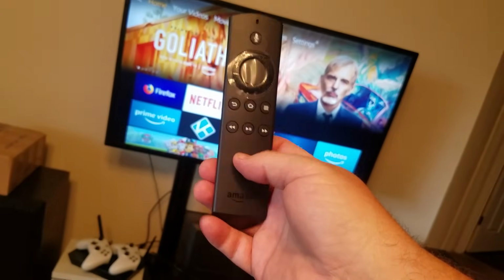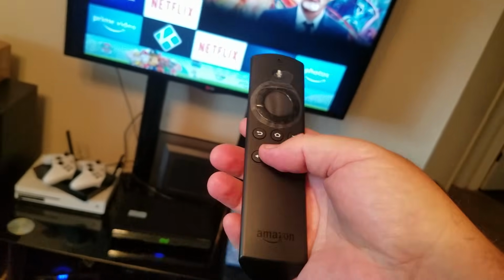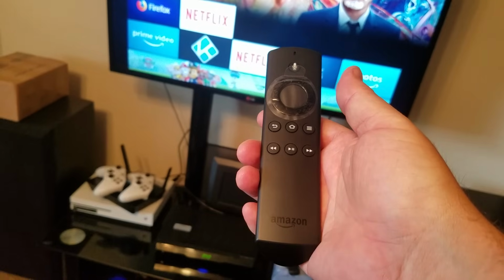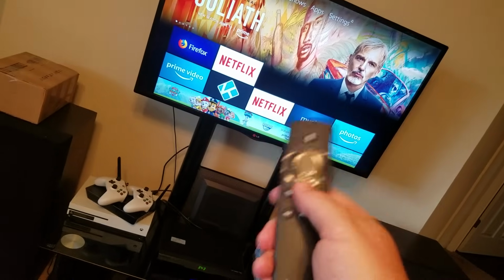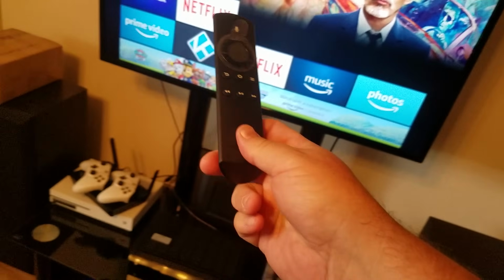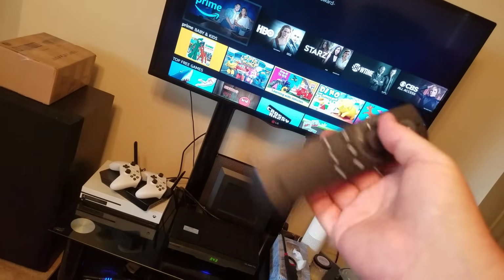How to Connect PAIR New Not Working REMOTE (Amazon Fire TV FireStick Device Stick Wont INSTALL Fix)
To pair a new or non-working Amazon Fire TV Stick remote, follow these steps depending on whether the Fire Stick is responsive or not:
- If Your Fire Stick Is ON and You Have a Display on the Screen:
- Pair New or Replacement Remote:
    Plug in your Fire Stick and turn on the TV.
    Go to Home Screen using the old remote or app (if possible).
    Hold down the Home button on the new remote for 10 seconds.
    You should see a notification that the remote is paired.
    - If it doesn’t work, try holding the Home button for 20 seconds and stand close to the Fire Stick.
- If Your Fire Stick Remote Is Unresponsive or It’s the Only Remote You Have:
- Reset and Pair the Remote (Basic Method):
    Unplug the Fire Stick from power.
    Reconnect the Fire Stick and wait until it fully boots up.
    On the remote, press and hold the Home button for 10–20 seconds.
    Wait a few seconds. If successful, you’ll see the pairing message on the screen.
- Use the Fire TV App as a Temporary Remote (if needed):
    Download the Amazon Fire TV app on your phone (iOS or Android).
    Connect your phone to the same Wi-Fi network as your Fire Stick.
    The app will detect your Fire Stick; follow prompts to pair.
    Use it to navigate to Settings - Controllers & Bluetooth Devices - Amazon Fire TV Remotes - Add New Remote.
- Resetting the Fire Stick Remote (If It Still Doesn’t Work):
For most remotes:
    Unplug the Fire Stick.
    On the remote, press and hold:
        Back button
        Menu (≡) button
        Left directional button
        Hold all 3 for 15 seconds.
    Release, then wait 60 seconds.
    Plug the Fire Stick back in.
    Press and hold Home button for 10 seconds to re-pair.  w87cun LY73PR